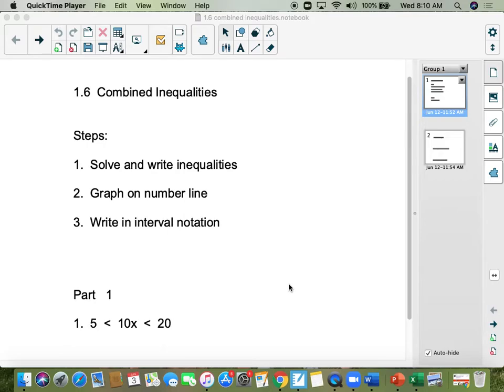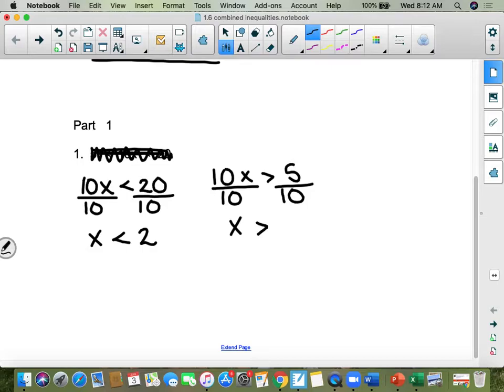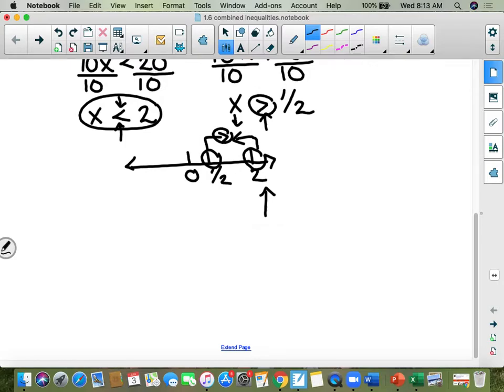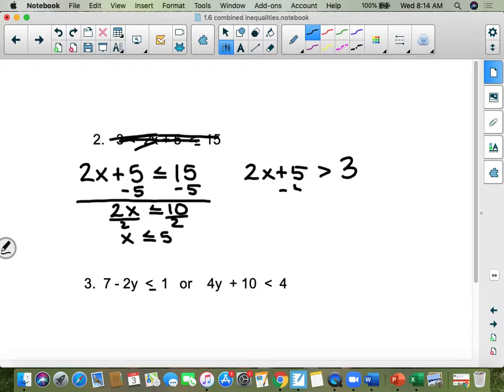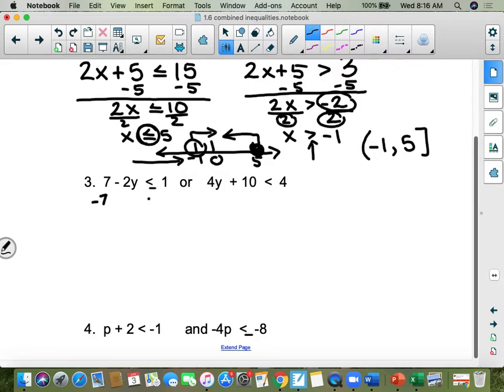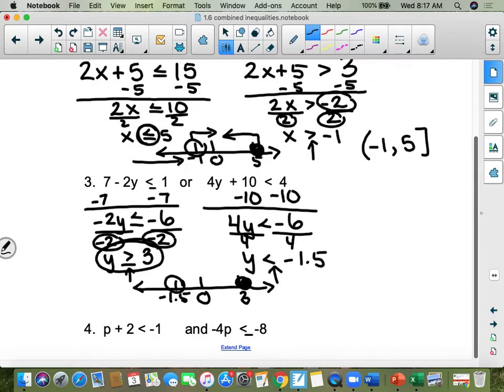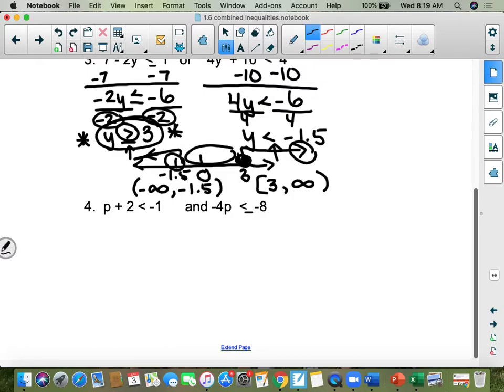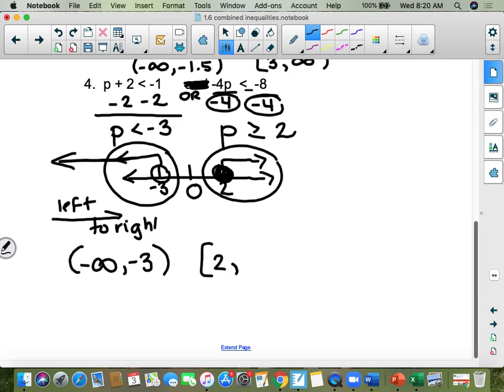Algebra II B 1.6 notes